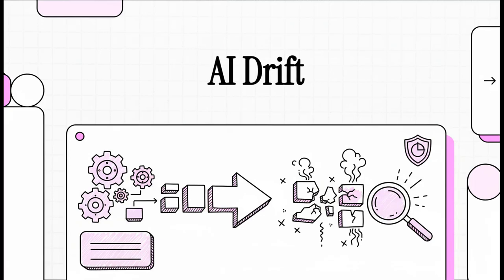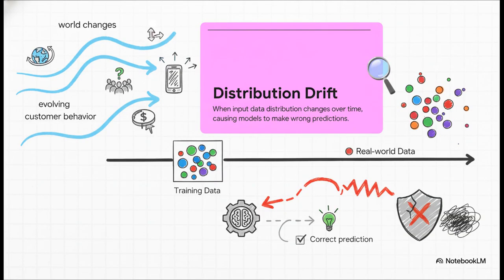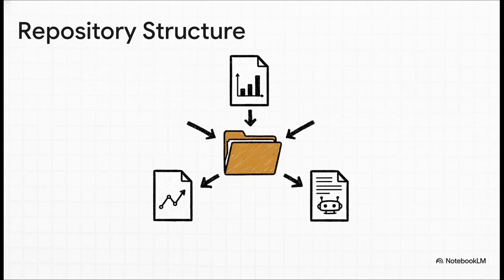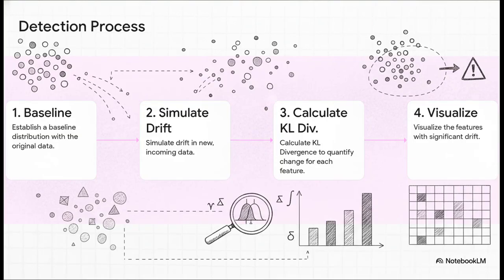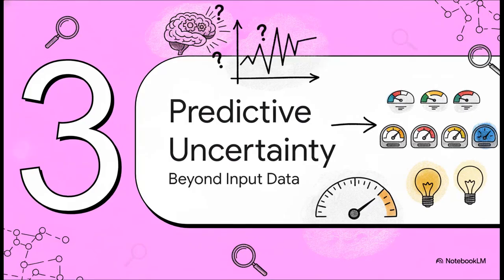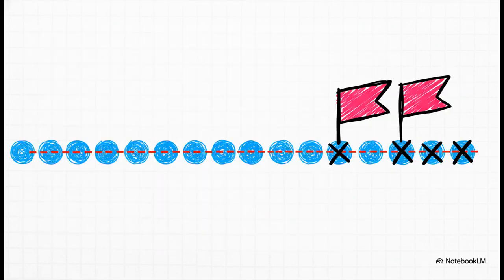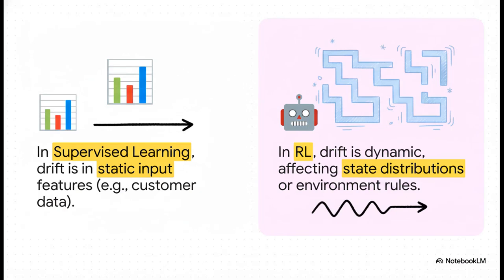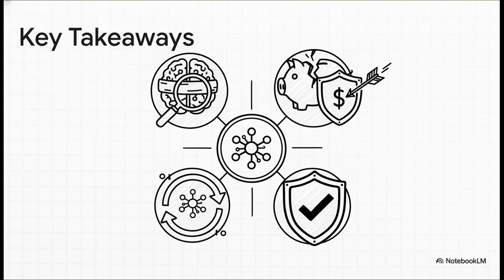Vigilance in AI: Monitoring Distribution Drift and Model Uncertainty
The AI_Drift repository serves as a practical guide for identifying distribution drift and predictive uncertainty within machine learning frameworks. By utilizing a Random Forest classifier on the Iris dataset, the project illustrates how shifts in input data can lead to unreliable model outputs. The collection includes specialized scripts and notebooks that calculate statistical divergence and entropy to pinpoint when a model is functioning outside its intended distribution. Beyond static datasets, the documentation explores how these phenomena affect reinforcement learning by simulating state perturbations in the CartPole environment. Through various visualizations and simulations, the source provides tools to detect silent failures in both supervised and agent-based AI systems.